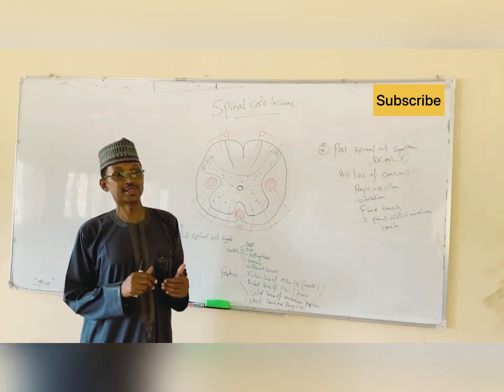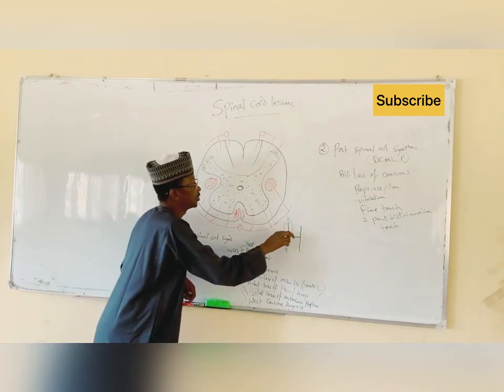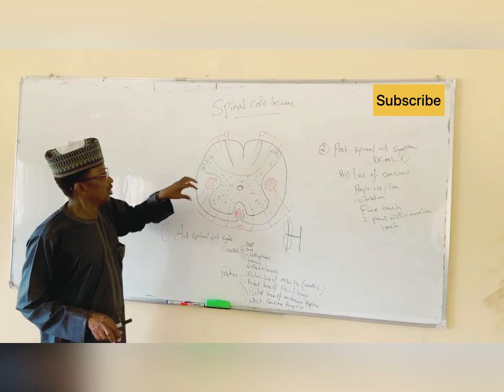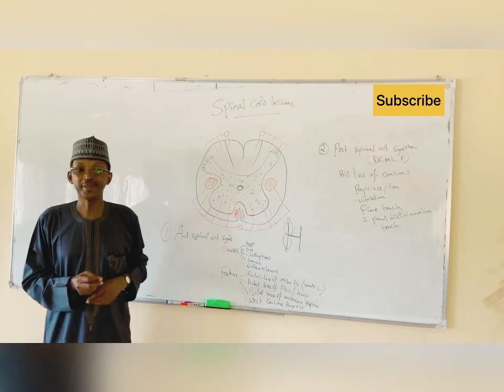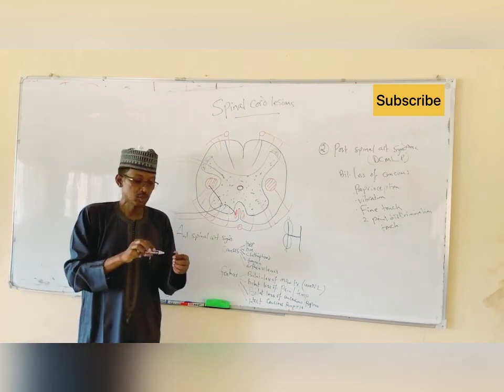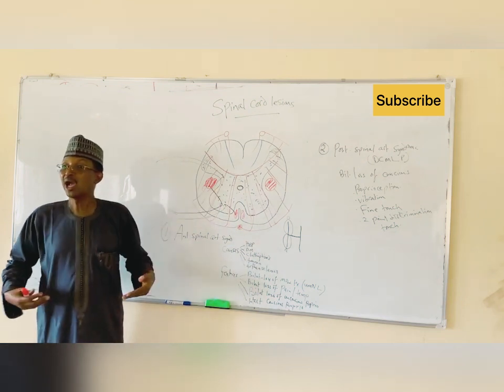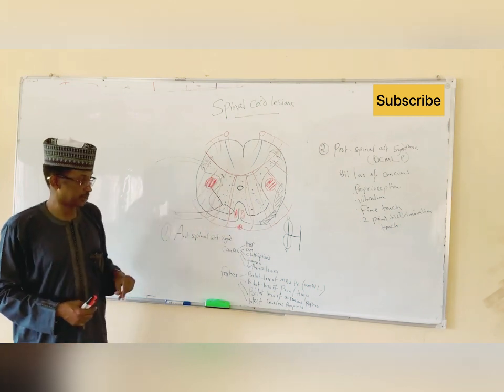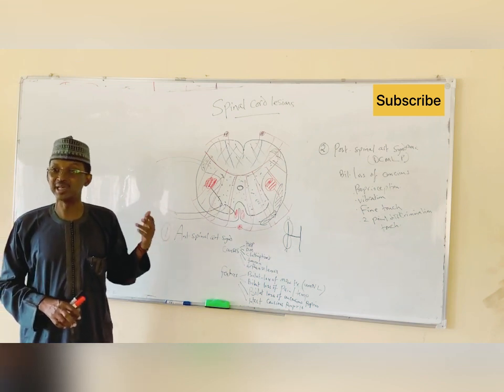Anterior & Posterior Spinal Arteries’ Syndromes